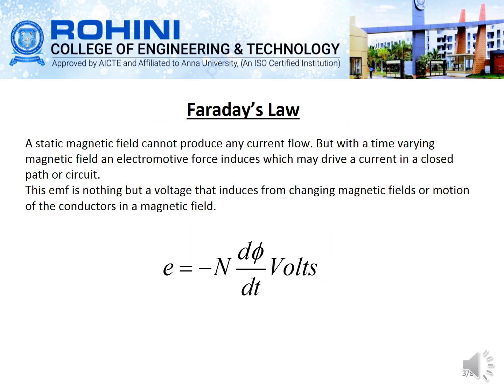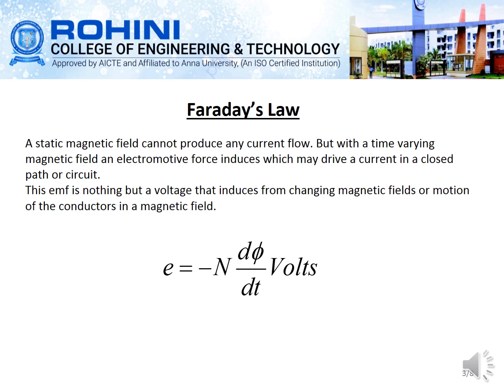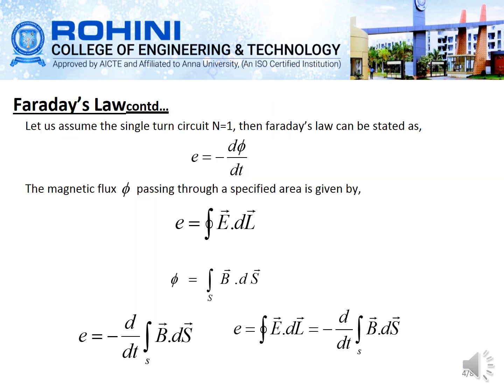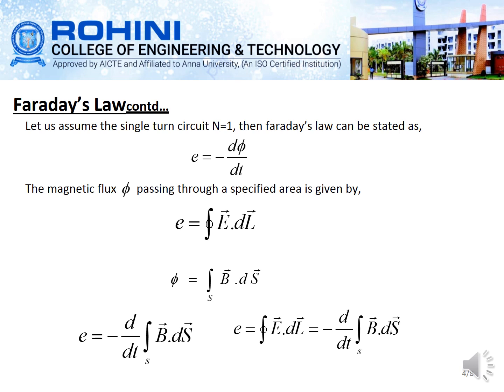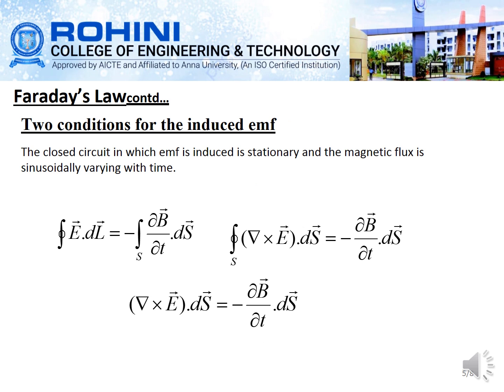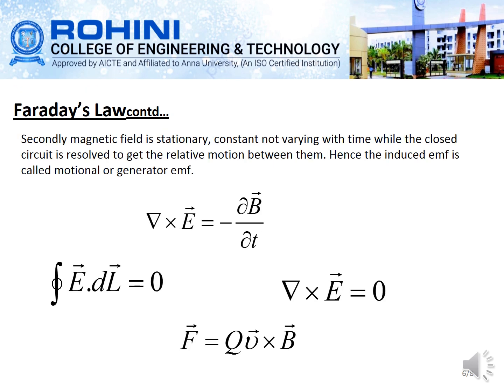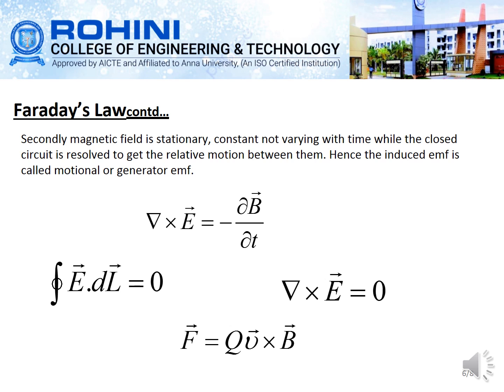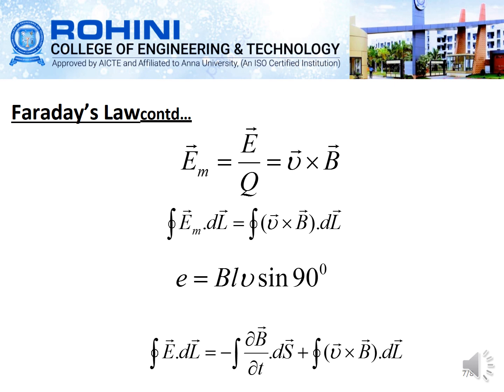4 1 Time Varying Fields Faraday's Law